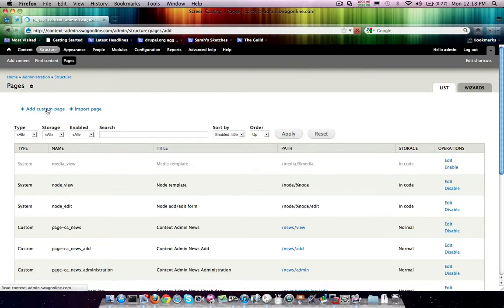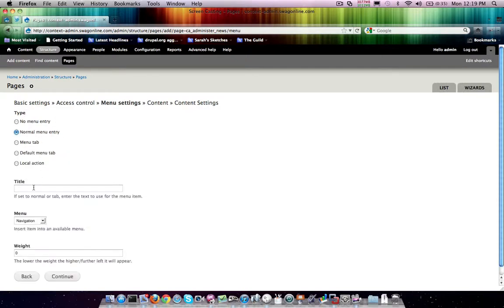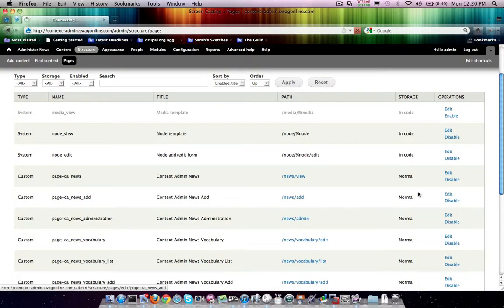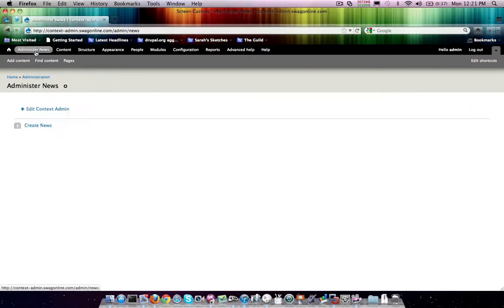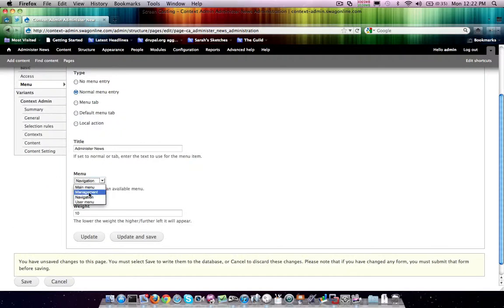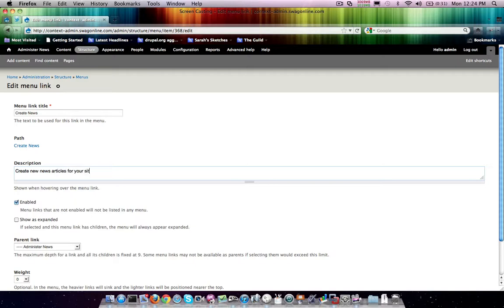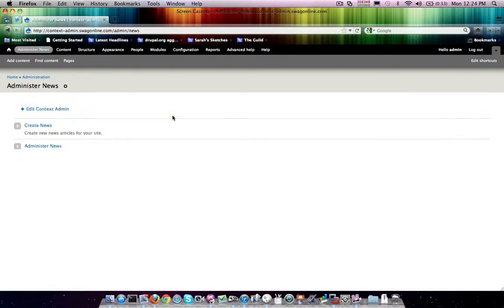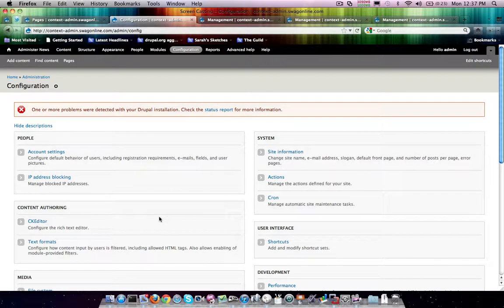Utilizing the Administrative Section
Demonstrating how to use context_admin to create a more "monolithic" administrative section in your site, and properly integrating it into drupal's existing administration system.